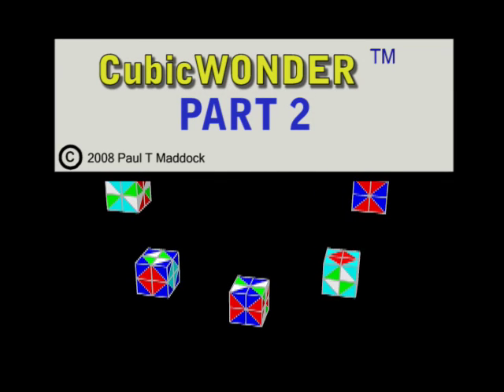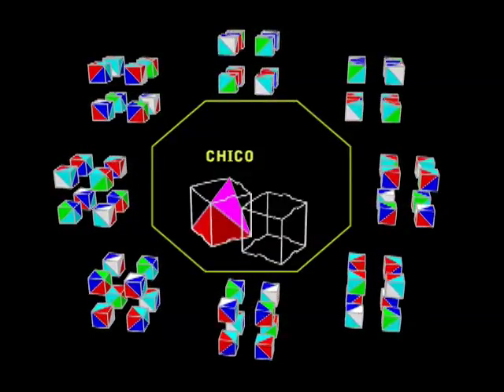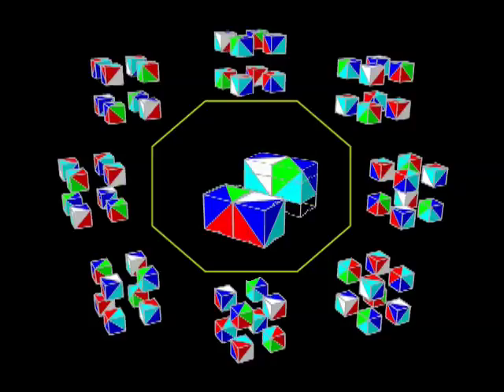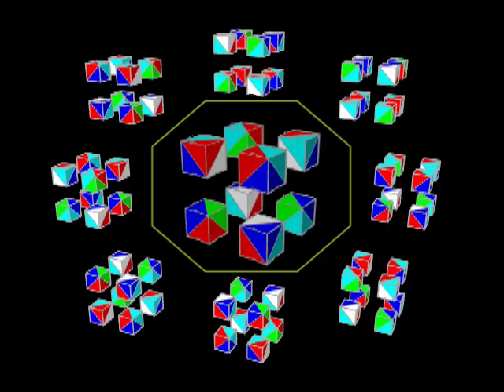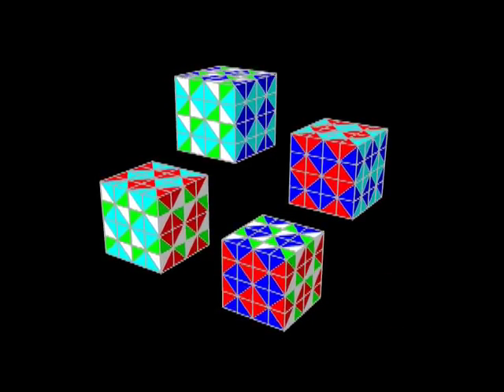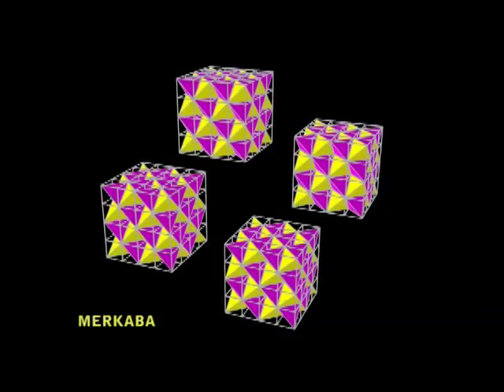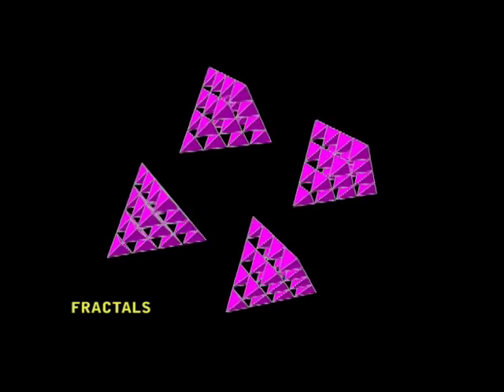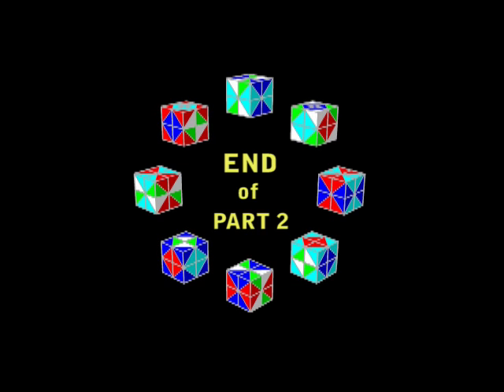CubicWONDER part 2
3D Platonic Order in 4 Parallel Systems.

This 3D Geometry has progressed more using Quad Step.